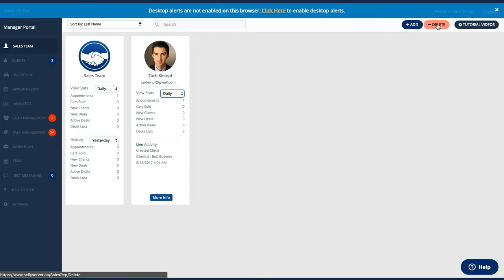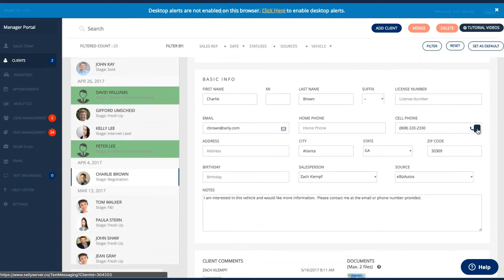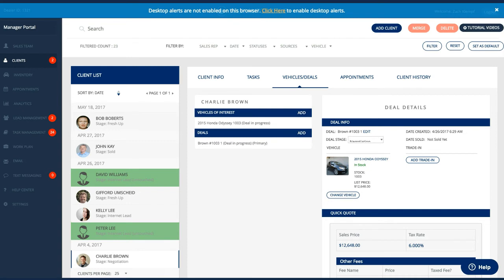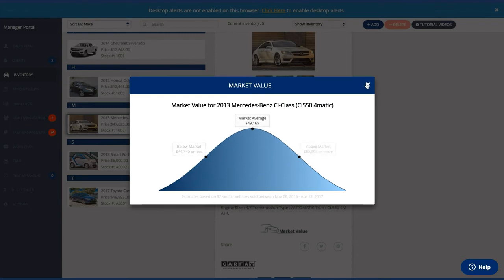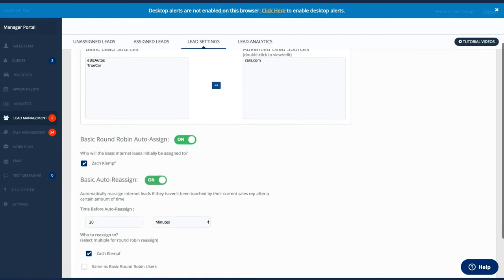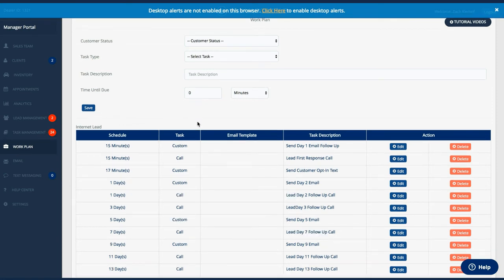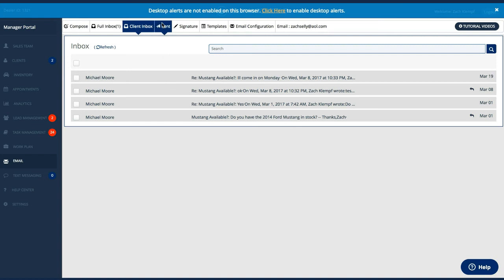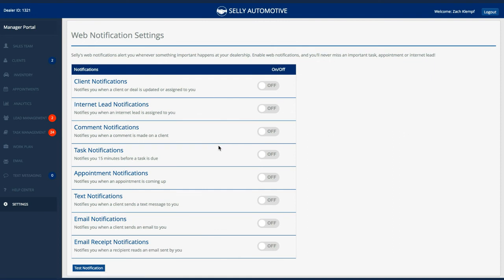Selly Automotive Web/Desktop Demo (2017)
This is the demo for the Selly Automotive CRM & ILM web/desktop platform for independent and BHPH dealerships. For more information about Selly visit sellyautomotive.com